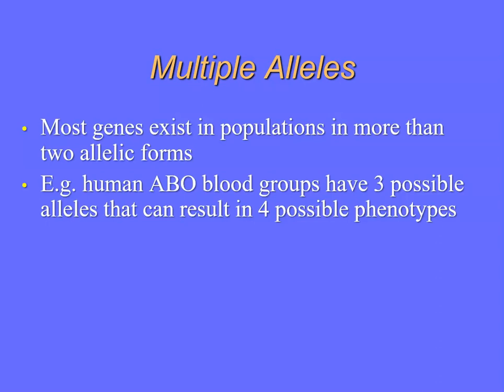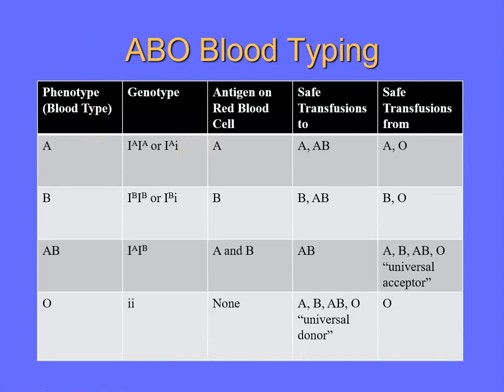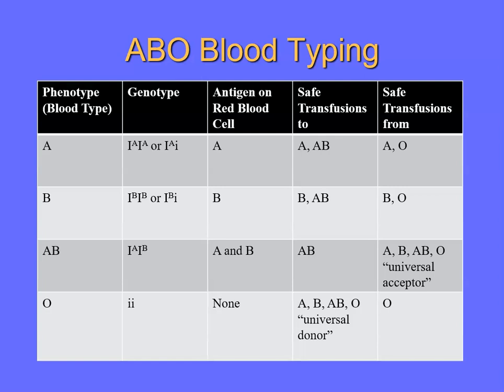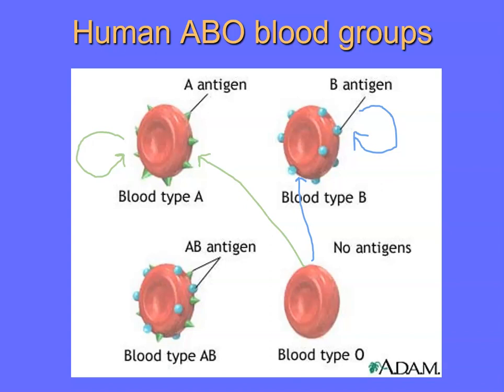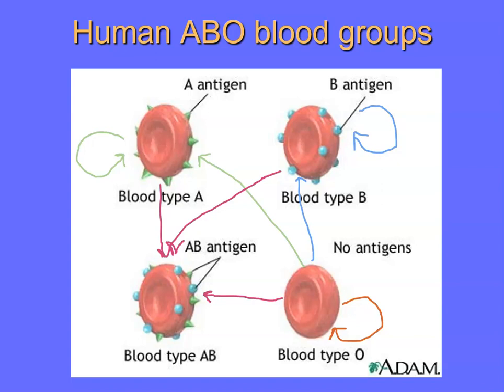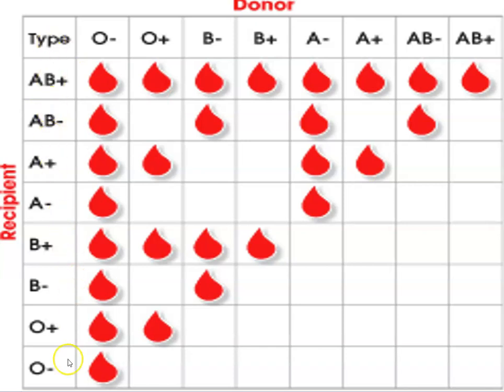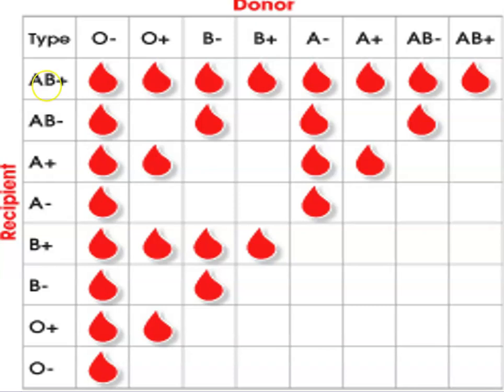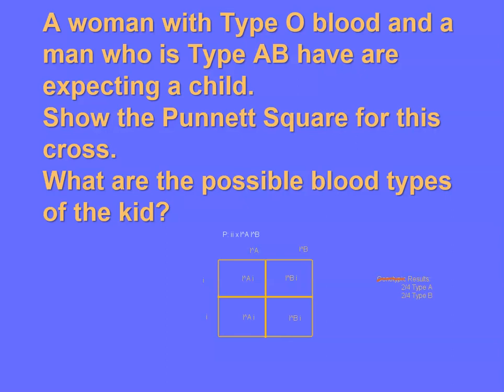Chapter 11 Multiple Alleles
1. multiple alleles
2. human blood groups: ABO (multiple alleles and codominance) & Rh factor (complete dominance)